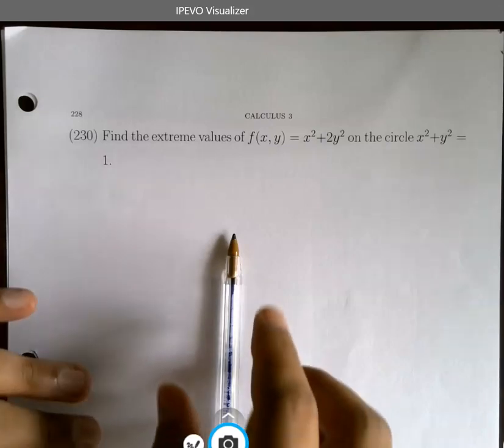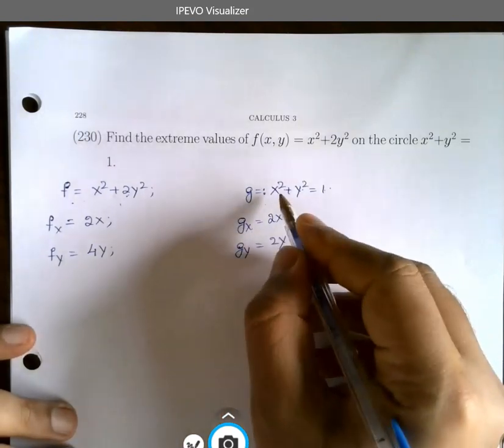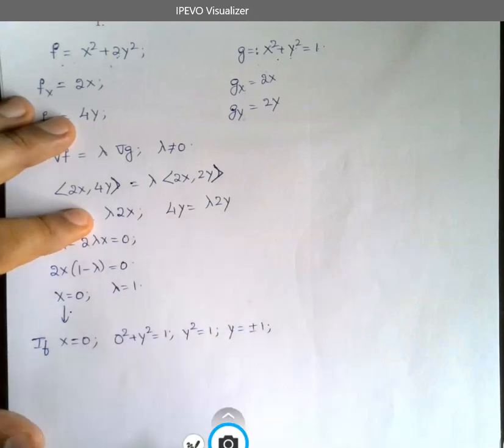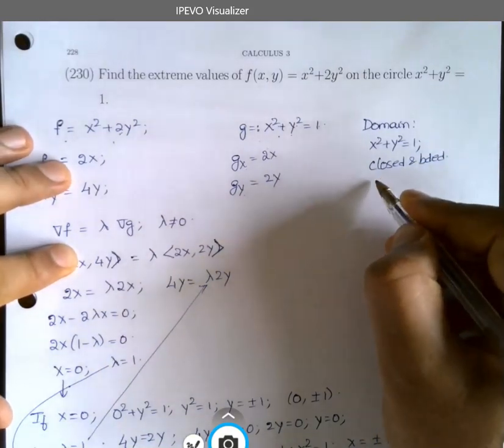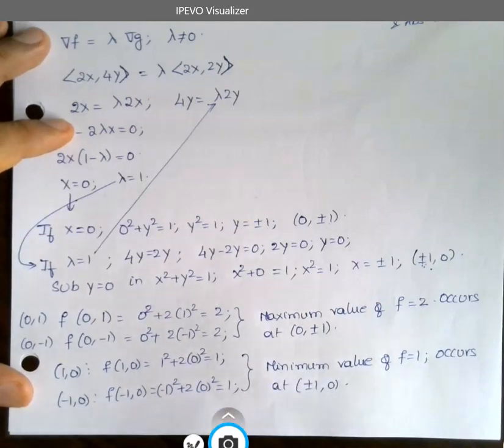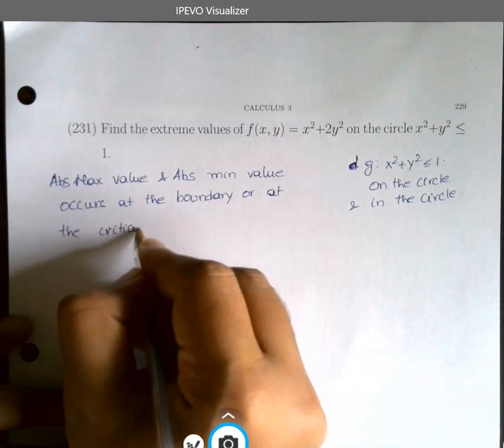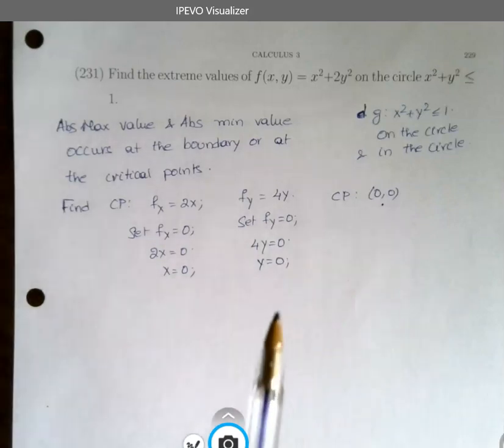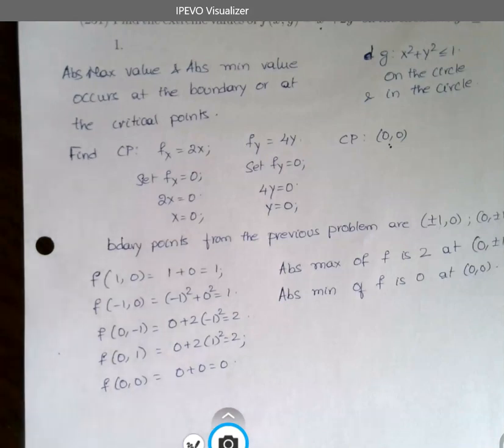148 Lagrange multipliers